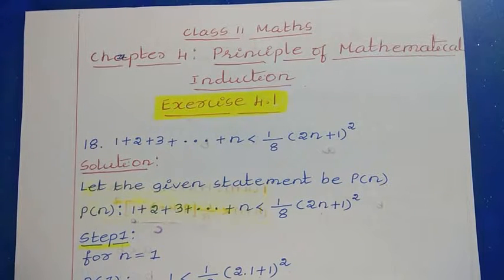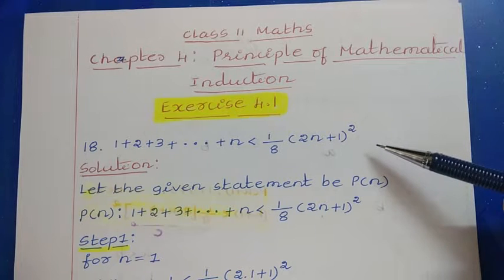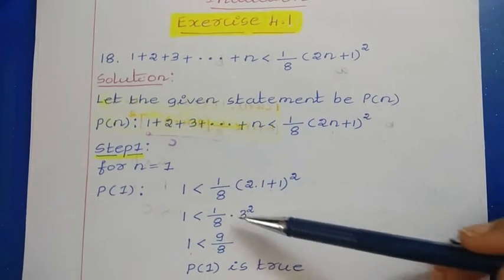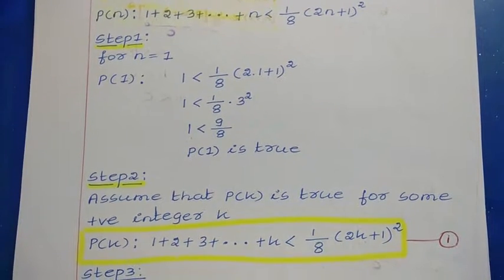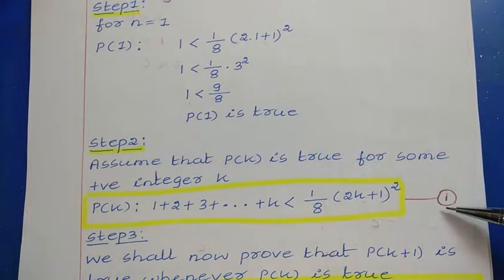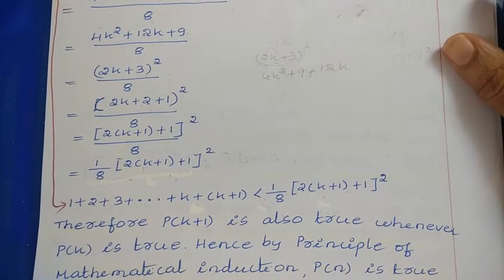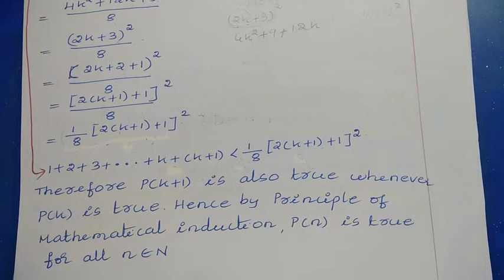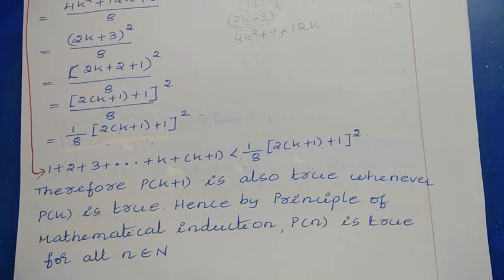12. 1st puc maths Exercise 4.1 Q18 in English|class 11 maths exercise 4.1 Q18 in English